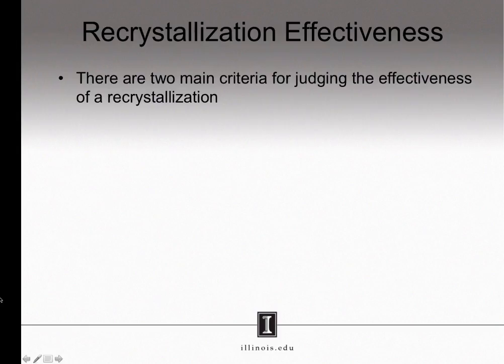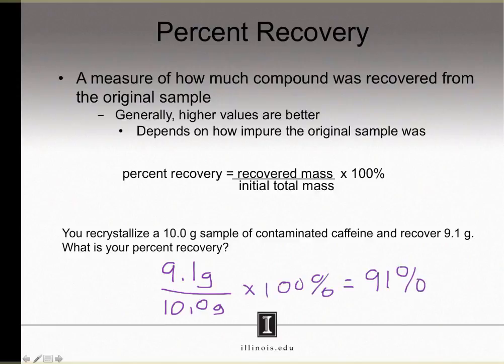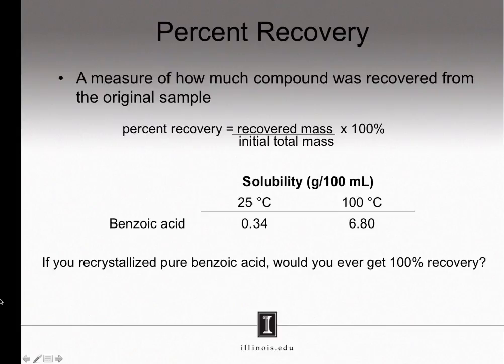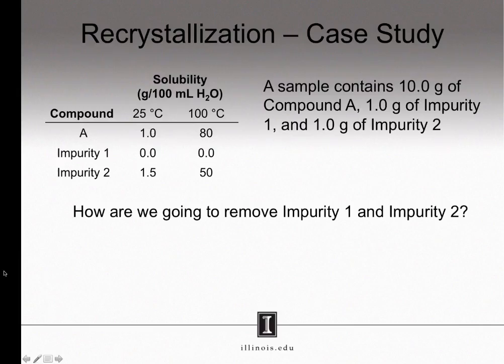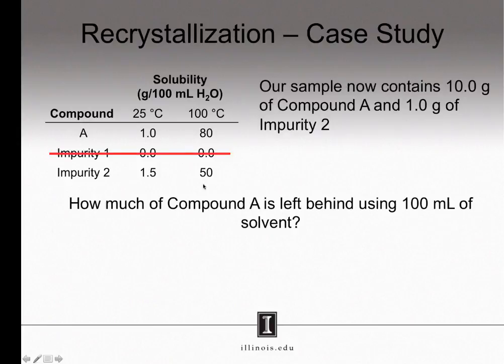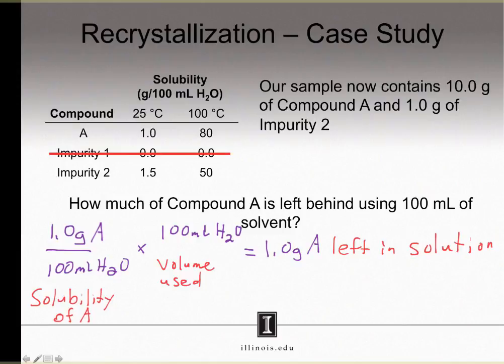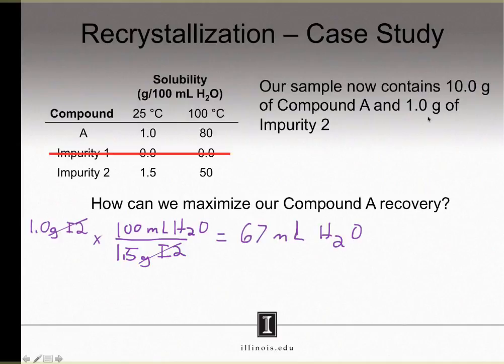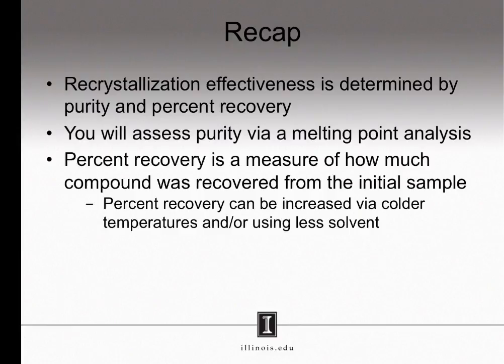Recrystallization - Assessing Effectiveness and a Case Study